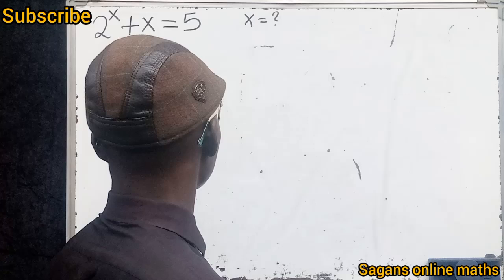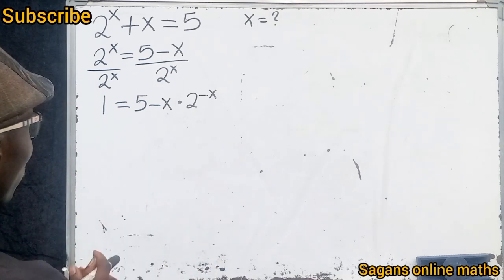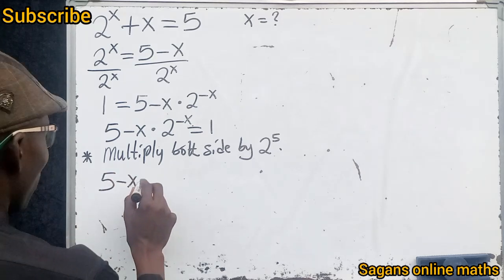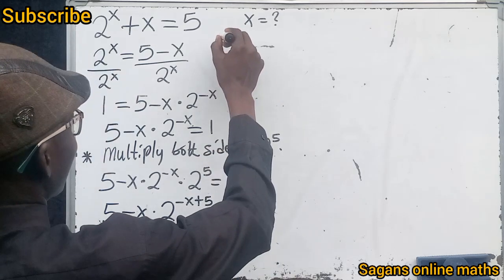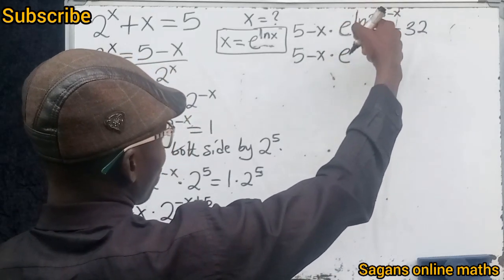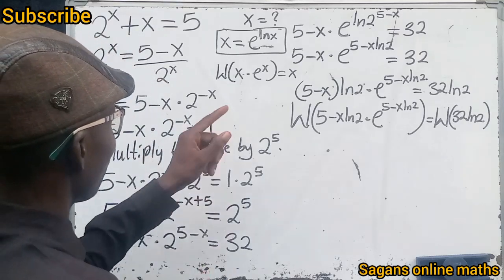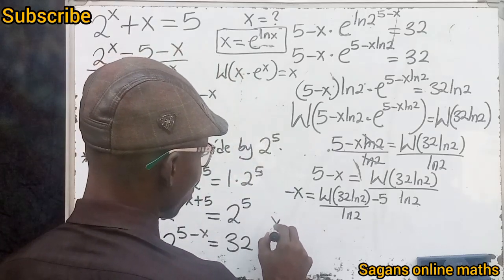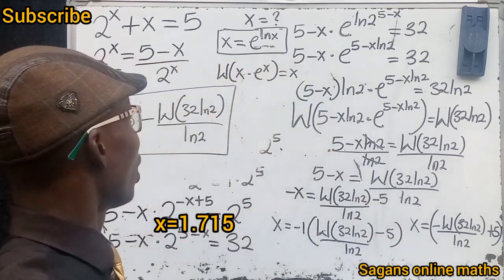Math Olympiad: The Problem That Will Make You Question Your Sanity.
Olympiad math refers to advanced mathematical competitions and problems designed for students, typically at the high school or university level.